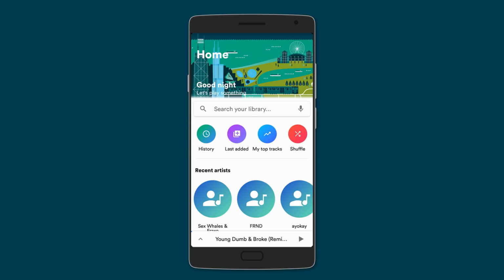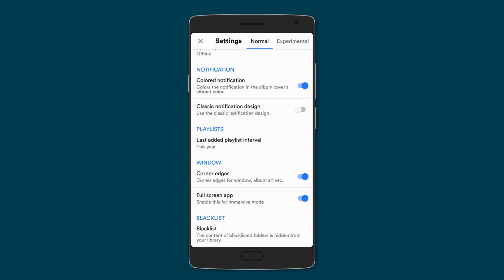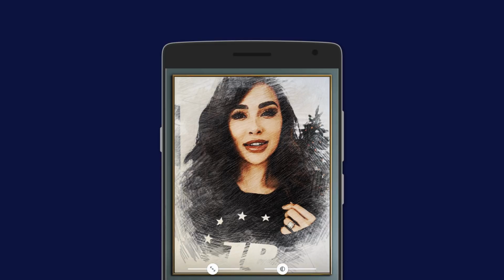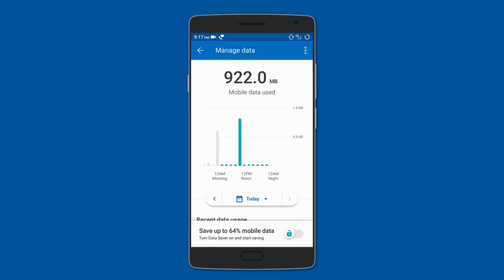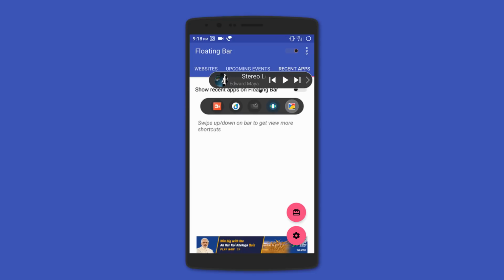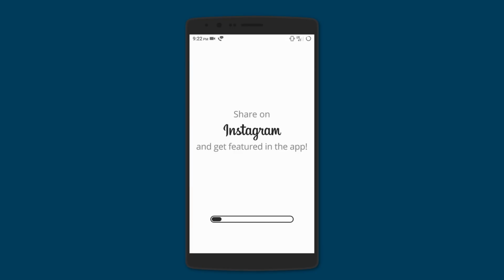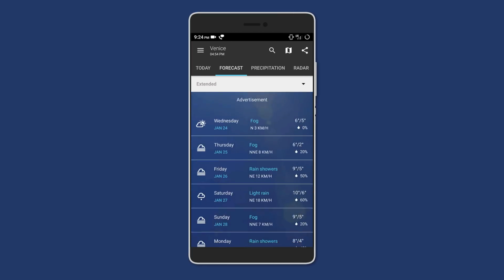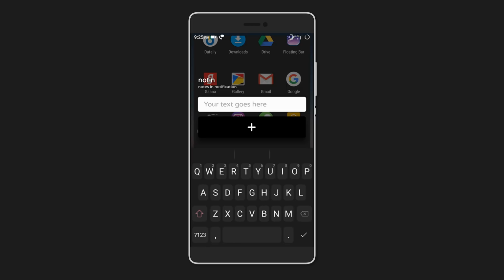Dope Android Apps You Should Be Using In 2018!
Must Have Android Apps!